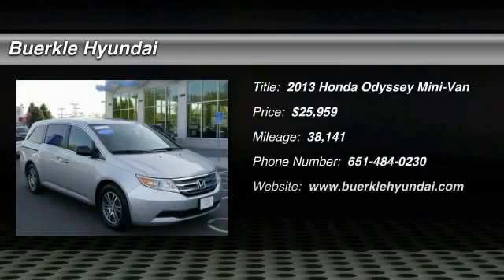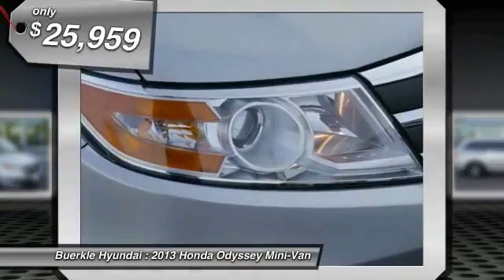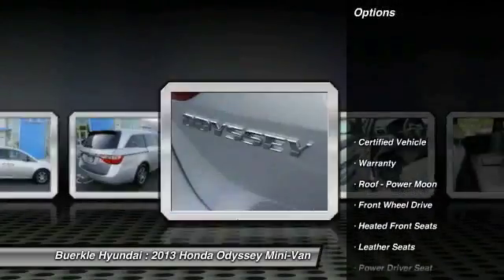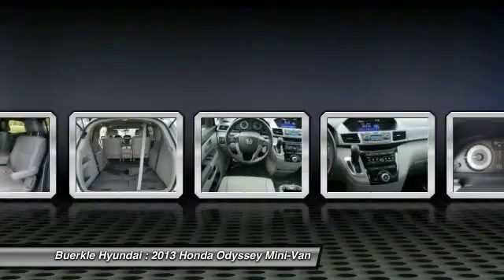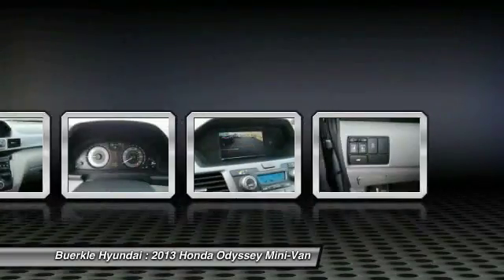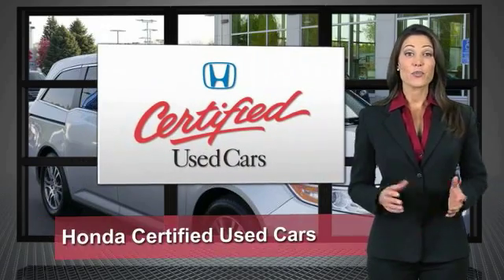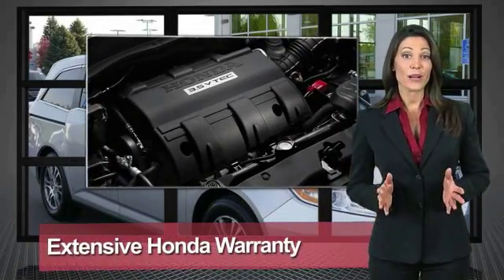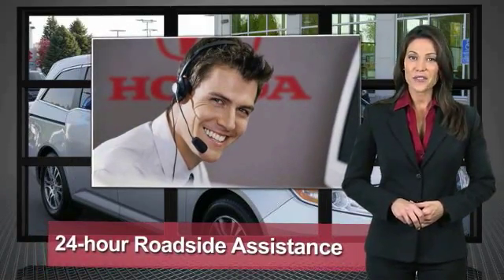2013 Honda Odyssey Saint Paul, White Bear Lake, Minneapolis, Inver Grove Heights MN L234835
Buerkle Hyundai
3350 Highway 61 North

Buerkle Hyundai
3350 Highway 61 North

**HONDA CERTIFIED**. Odyssey EX-L. Ready to roll! Don't wait another minute! Previous owner purchased it brand new! Want to save some money? Get the NEW look for the used price on this one owner vehicle. Just one quick launch from a stoplight and you'll be SOLD! Nobody can resist the get-up-and-go in this van. Buerkle--- A Better Way to Buy!